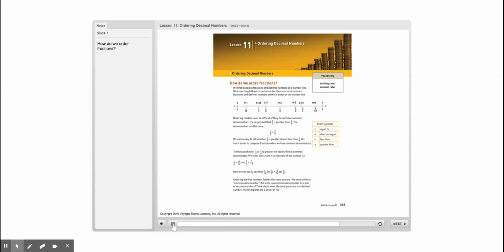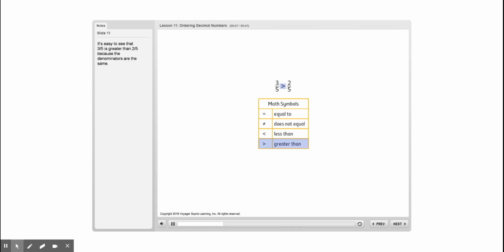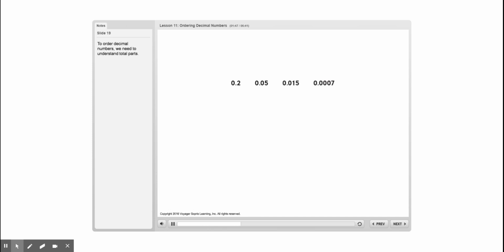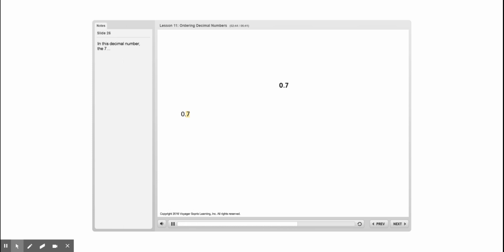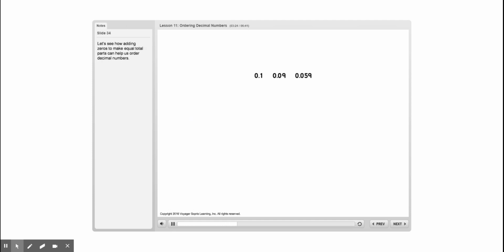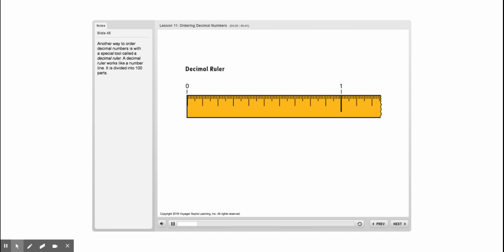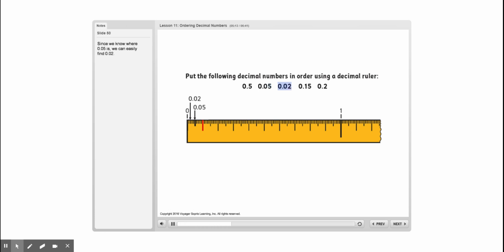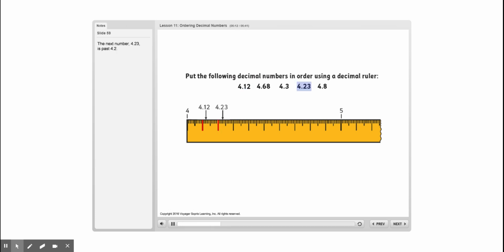Lesson 11: Ordering Decimal Numbers